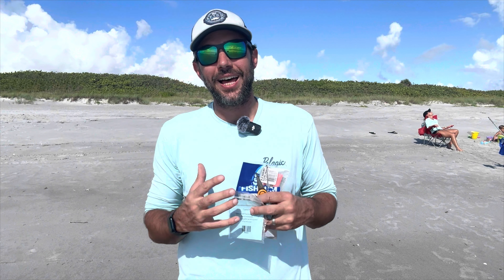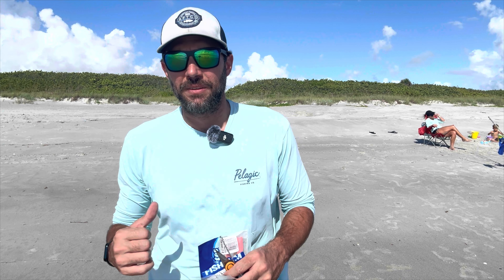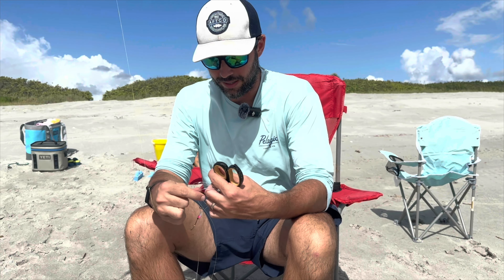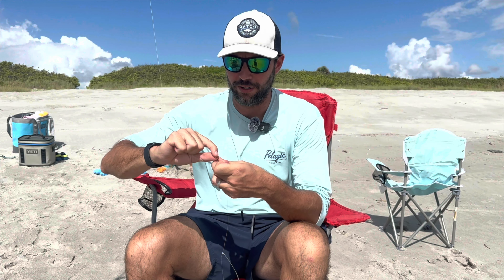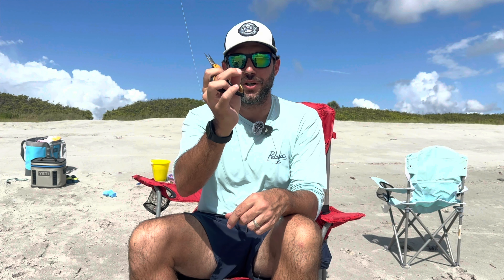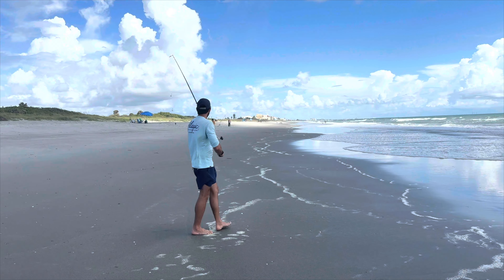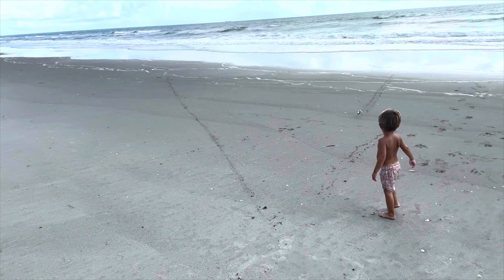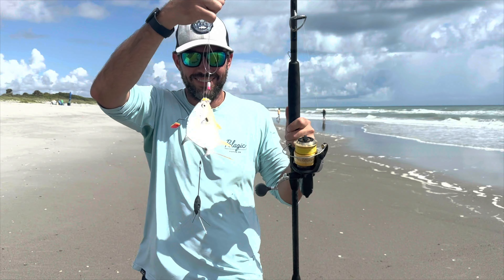Master the Surf with This Simple Rig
Discover why the Double Drop Pompano Rig, paired with Fishbites or Fishgum and a spuknik sinker, is my go-to choice for surf fishing! In this video, I’ll show you how this basic setup can help you catch more with LESS without needing fancy gear or complicated setups. Whether you’re a beginner or an experienced surf fisherman looking to simplify your setup, learn how this easy-to-use rig is all you need for big payoffs. Stop overcomplicating your fishing experience and see how a Double Drop Pompano Rig can make your beach fishing more effective and hassle-free.

Rod
   - Custom Rod by Tight Lines and High Tides

Pompano Rig
   - Captains Choice Tackle Pompano Rig

Bait
   - FishBites
   - FishGum

Be sure to follow along on my other social media channels!

Threads - @tightlinesandhightides

# Chapters
00:00 Intro
01:06 One Simple "Go To" Rig (Double Drop Pompano Rig)
01:58 Best and Most Simple Bait (Fishbites OR FishGum)
02:18 How To Set Up Pompano Rig
04:40 How to bait hook with fishbites and fishGum
05:43 How and where to cast
06:34 Fish On!
07:58 Summary and Exit